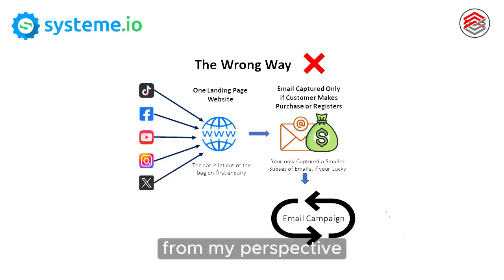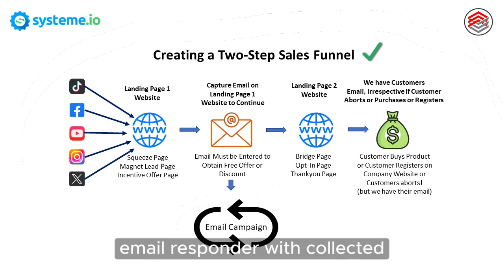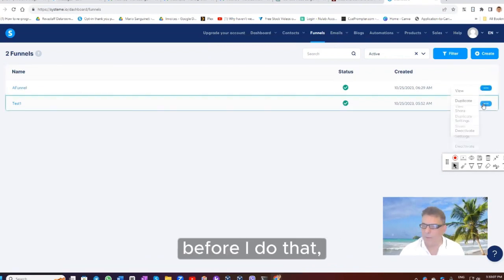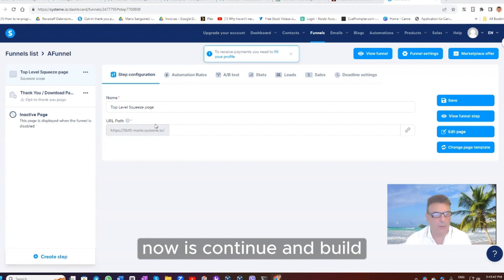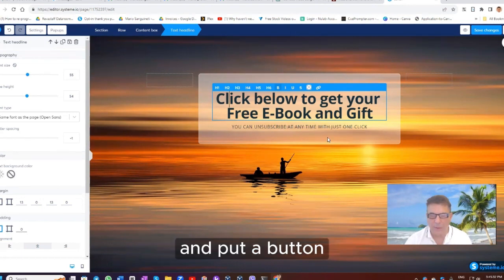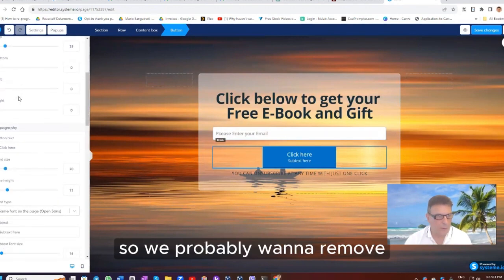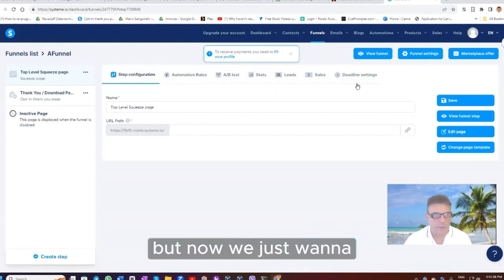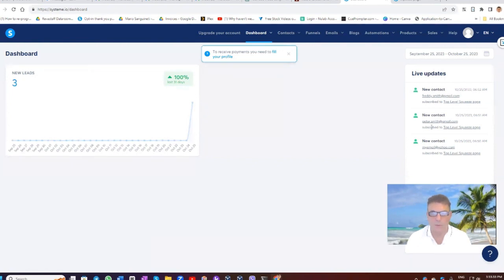Affliation Systeme io 🌟 Build Your Sales Funnel in 5 Minutes 🌟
Check out this video 🌟 Build Your Sales Funnel in 5 Minutes 🌟 with this simple mini  Systeme io Tutorial titled "Affliation Systeme io".

🌟 Key Topics Covered:
In this video, we dive deep into the world of creating Landing Pages for your services or products that you want to sell. We explore and discuss the wrong way to build a product landing page and the correct way, making it easy to obtain emails not only from your customers but also potential customers. We use the free systeme.io funnel builder and apply strategies to help you achieve financial freedom on your terms. This involves harvesting emails for an email campaign to reach existing and potential customers.

🙏🏼🙏🏼 Thank you for watching my video titled "Affliation Systeme io" Please make sure to hit the like button and subscribe for additional upcoming courses/tutorials on how to use Systeme io to build your affiliate marketing funnel.

00:00 Affliation Systeme io
00:17 Using the Free Version of Systeme io
01.10 The Wrong Way to Build a Sales Funnel
01.39 What is The Solution?
01:43 Creating a 2-Step Sales Funnel
02:10 Start of Systeme io Tutorial to build a 2 Step Sales Funnel
03:47 The Squeeze Page or Magnet Lead Page
06:30 The Opt-In or Bridge Page
07:10 Testing Everything
07:51 Showing your captured Emails
08:07 How to Obtain my Free E-Book from
08:37 How to Get your Free Version of Systeme.io
08:52 Thank for Watching Systeme io Tutorial
09:06 Finish